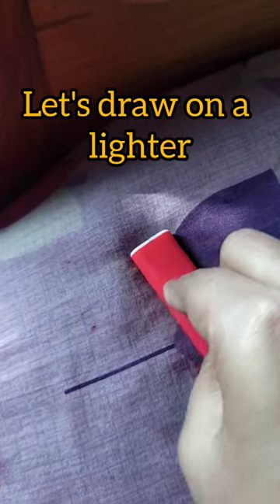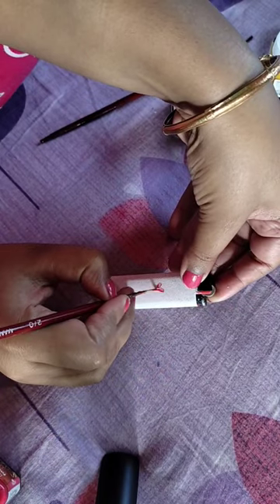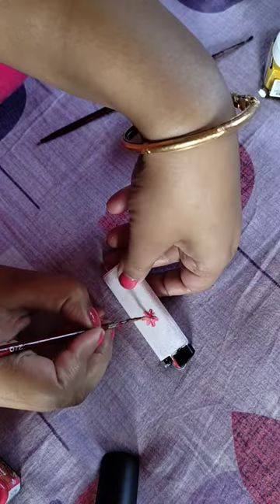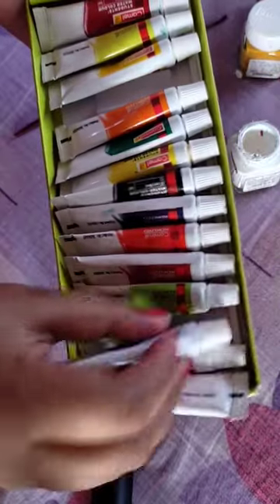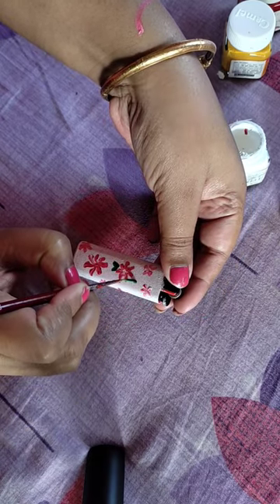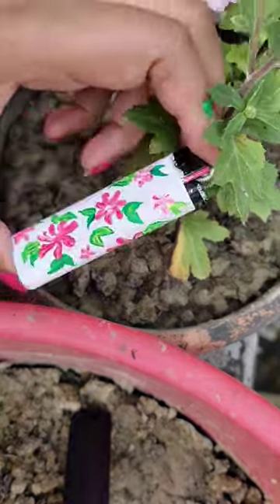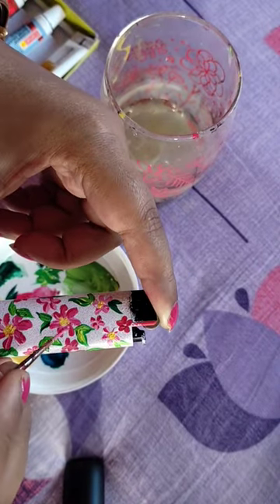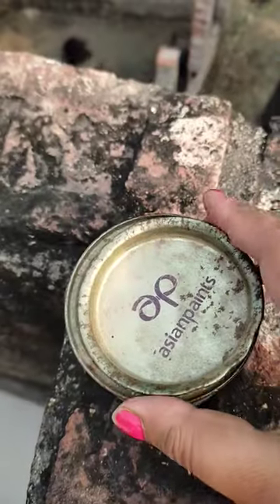DIY painting on a lighter ☺🥰💕